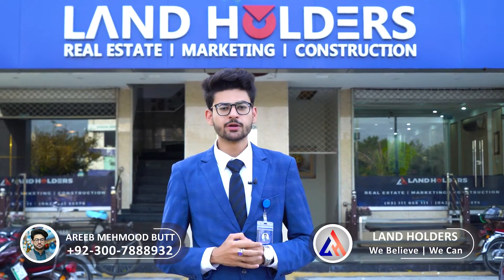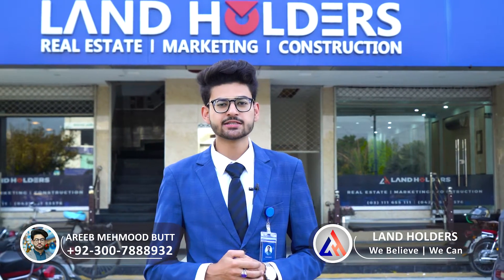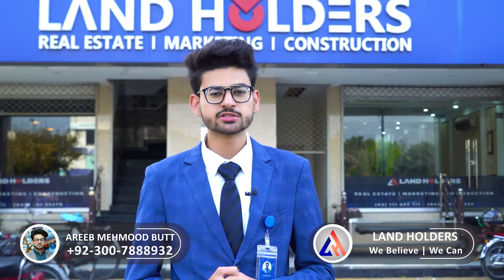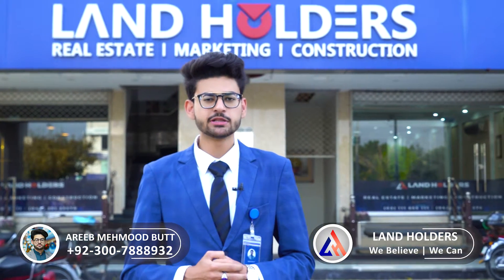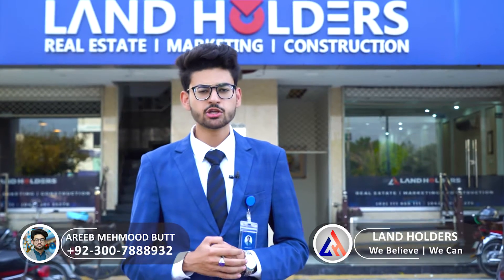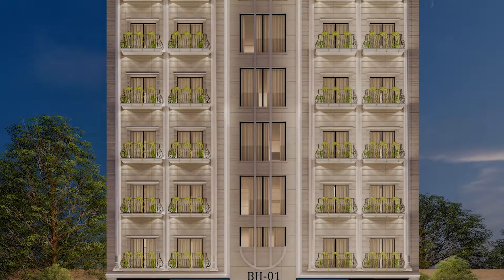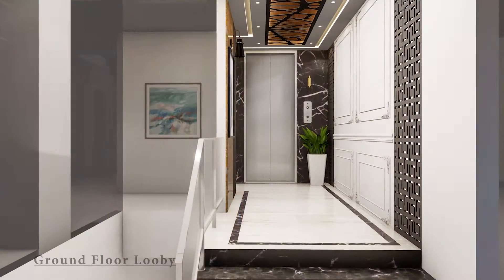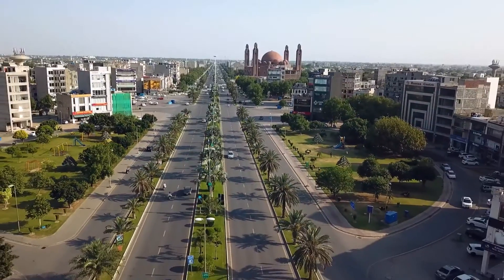Luxury Hotel Apartments in Lahore | Affordable Prices | Bahria Town | Profitable Investment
Luxury Hotel Apartments in Lahore | Affordable Prices | Easy Installment Plan | Latest Price Updates | Profitable Investment

Land Holders Real Estate and Builders ® is the Name of Trust in Dynamic Real Estate Market for its Valued Client Base from Last 10 years.

Understanding the concept of Luxury Apartments.

Today, the trend of real estate investment and concept of living is changing in Pakistan rapidly. This is because of development of high rise luxury, commercial and residential buildings with modern infrastructure. Also increased rate of taxes and construction material have diverted many investors to buy luxury apartments instead of plots and houses. Apartment buildings provide various opportunities to investors and residents, such as guaranteed rentals, high returns on investment, serviced and hotel apartments, health/fitness and many other amenities. Now, modern families and expats prefer to invest and live in luxury apartments, especially in big cities, like Lahore; because such buildings usually located on central locations or city centers, from where the approaches to other landmarks are easier. Another factor is safety, security and services, which are offered by developer in luxury apartments. More ever, houses are more expensive even at faraway places of city, which is encouraging the buying of apartments.

We are offering you Secure Investment Opportunities in LDA Approved Housing Societies and Projects according your Return on Investment Needs.

We have Professional Realtors Team who are committed to provide Excellent Real Estate Services and Consultancy in Approved Housing Societies across Pakistan.

For Investment, Selling and Buying of Residential and Commercial Plots in Bahria Town Lahore.

Always Contact Our Professional Realtors Team.